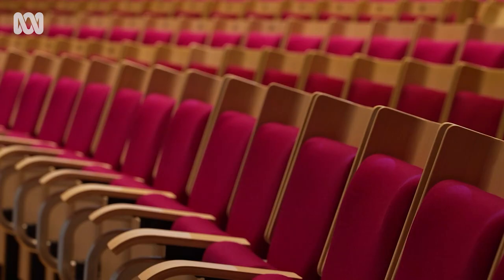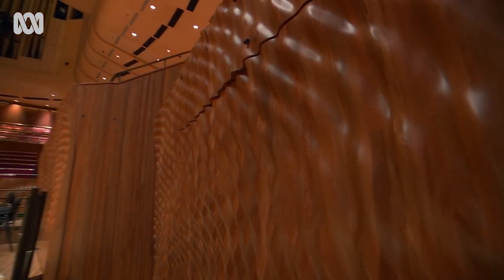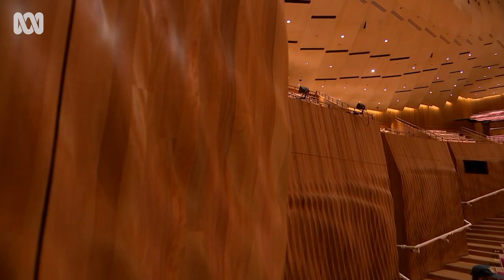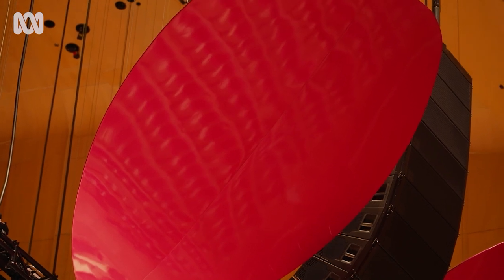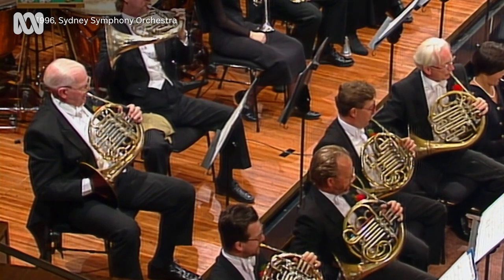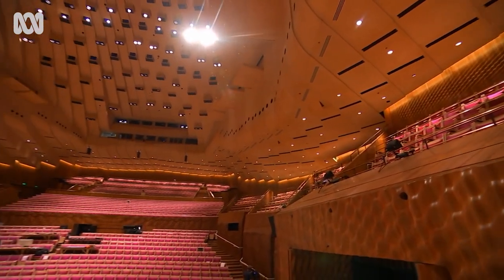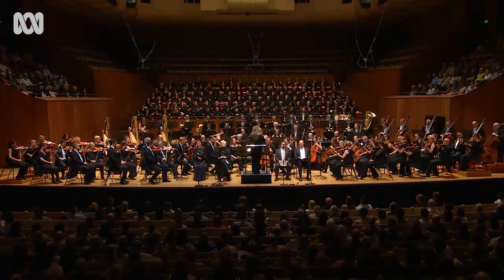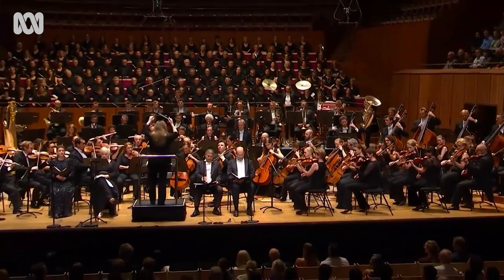Reopening Sydney’s Great Concert Hall | Sydney Symphony Orchestra Live Gala | ABC Australia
“For us, this doesn't feel like a revamped hall, it feels like we are in a new hall.”

“It feels like a natural development and have a very healthy one and now we get to grow together over the next few years, which is incredibly exciting.”

On July 21, Sydney Symphony Orchestra took to the stage, marking their 90th anniversary with a return to the Sydney Opera House Concert Hall. Featuring Mahler’s Second Symphony and the world premiere of William Barton’s “Of the Earth” with Chief Conductor Simone Young.

Create an ABC Account to stream more on ABC iview: abc.net.au/signup